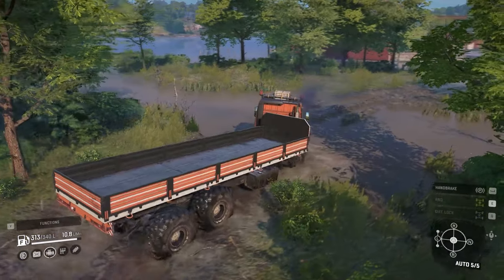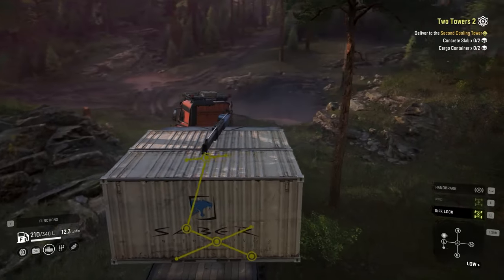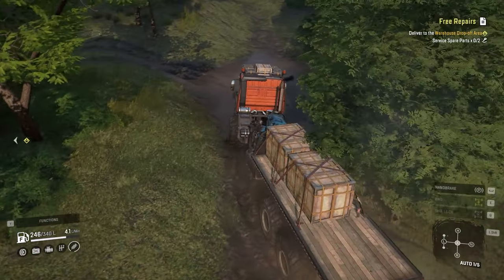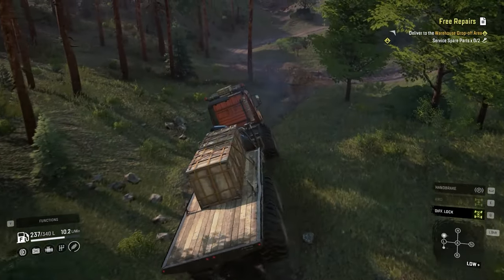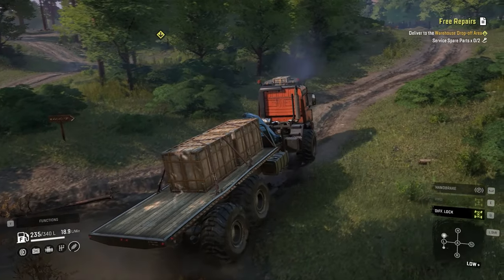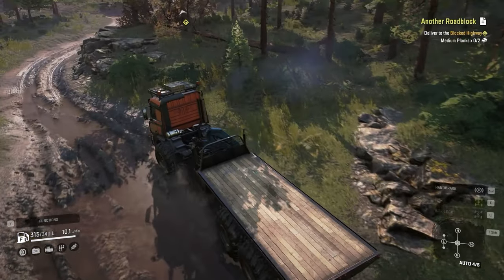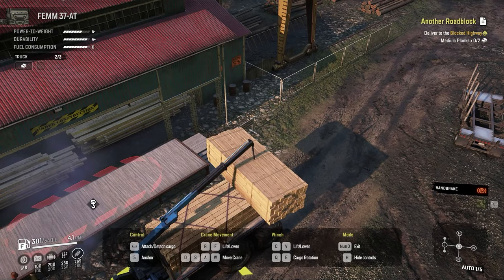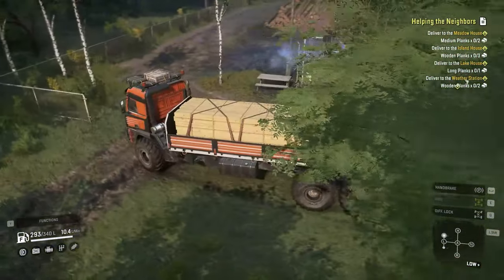My Thoughts On FEMM 37-AT | SnowRunner